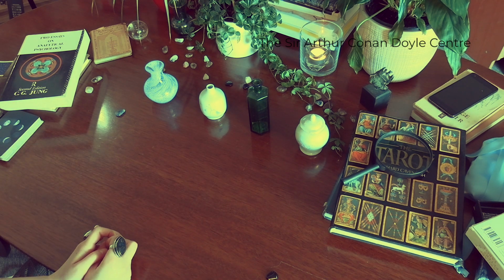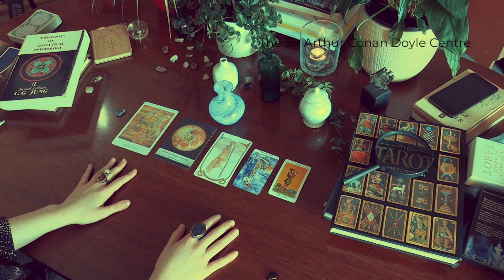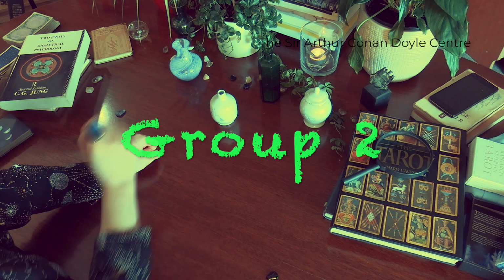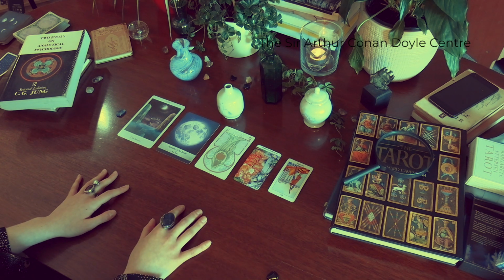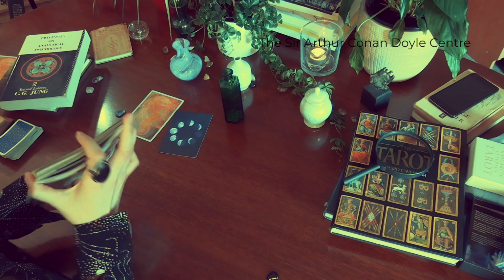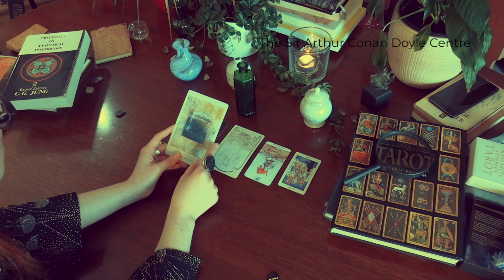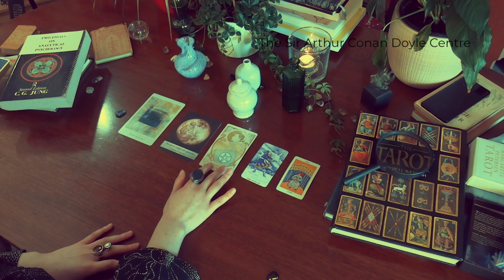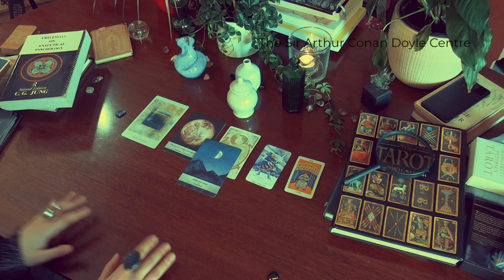TAROT on SUNDAYS with Kat: What makes YOU beautiful?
Weekly (Timeless) Pick-A-Card Tarot Readings with Kat from the Arthur Conan Doyle Centre in Edinburgh. Scroll down for ***TIMECODES***

This week: What makes you BEAUTIFUL? Choose the card group that resonates with you then sit back and enjoy your reading.

Timecodes
0:00 - Intro  to card decks and choice of vase.
03:30 - Group 1.
19:43 - Group 2.
37:50 - Group 3.
53:10 - Group 4.